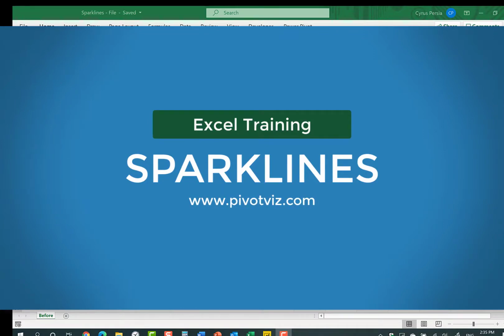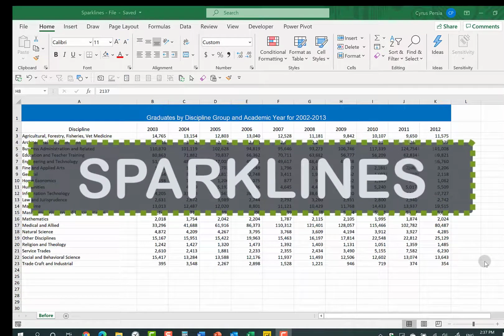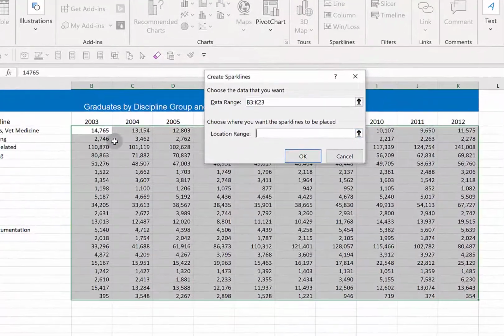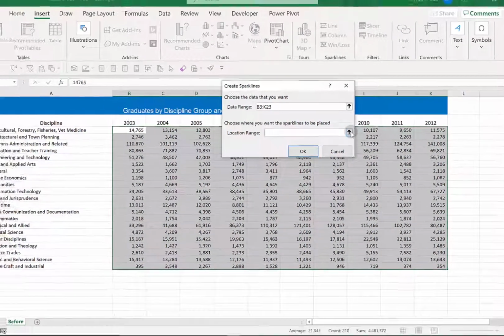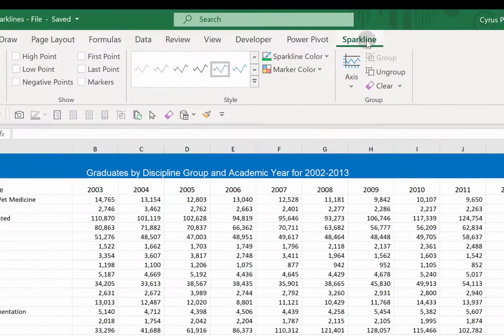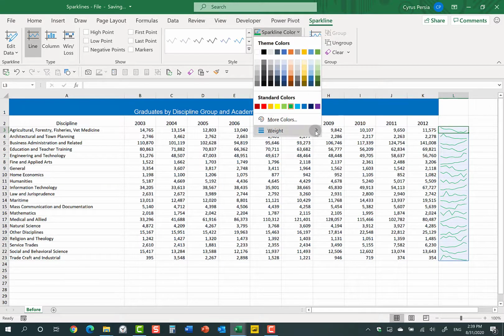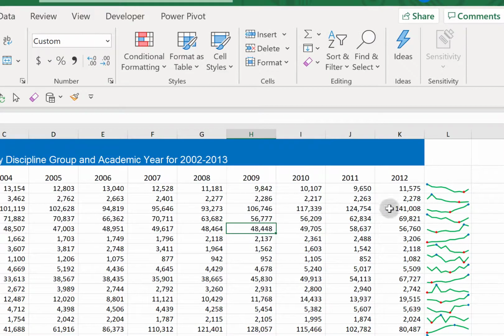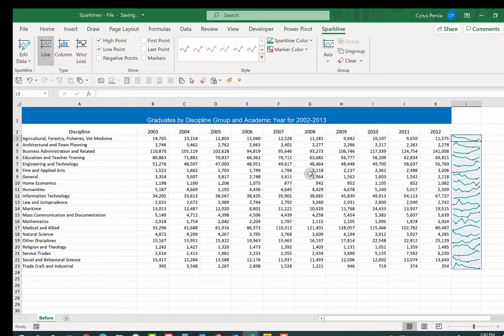How to easily create SPARKLINES in Excel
It is very difficult to understand a data if it is full of numbers. To understand trends and patterns, try inserting a micro-chart such as a "sparklines". Highlighting the highest and lowest point helps analyse your data which is impossible when looking at the numbers alone.